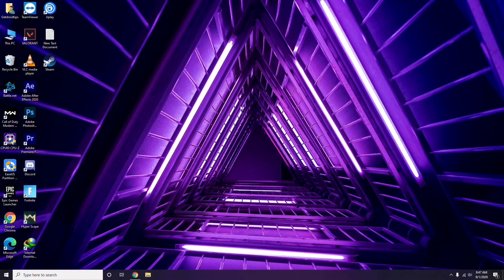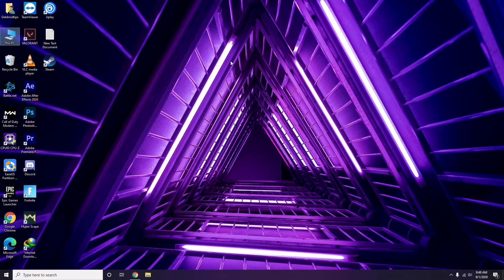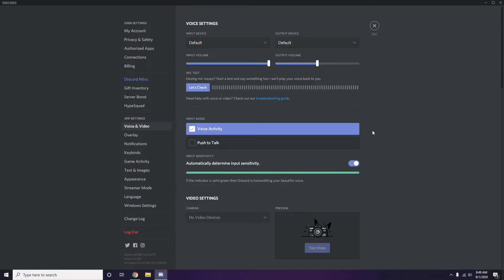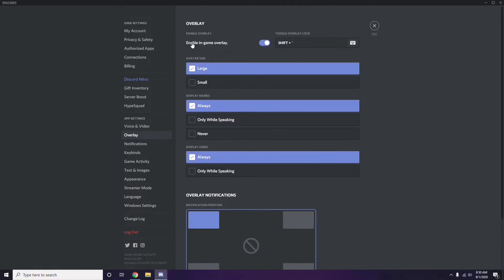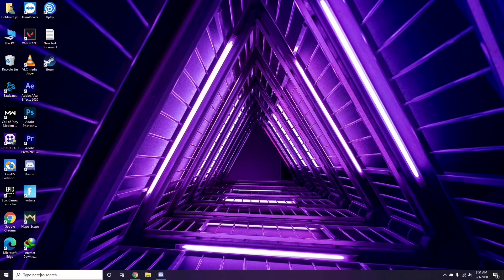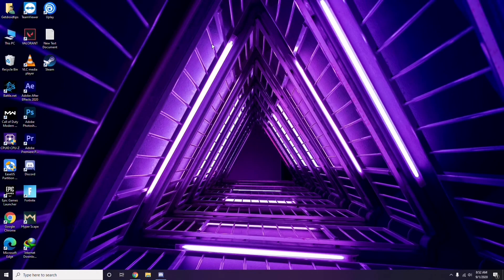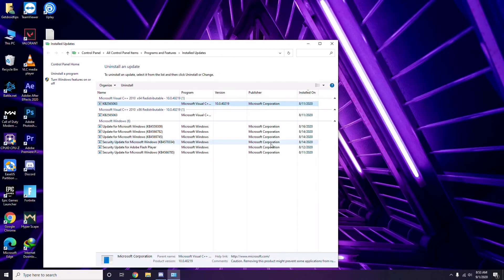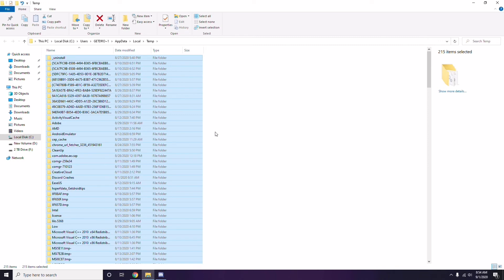How to Fix Surviving Mars Crashing at Startup, Wont Launch or Lags with FPS Drop-2021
In this Tutorial, we help you to How to Fix Surviving Mars Crashing at Startup, Wont Launch or Lags with FPS Drop-2021

➜ Links to the Best Electric Bikes 2021 we listed in this video:

►US Links◄
5- ANCHEER AT2 BLEU SPARK 27.5 INCH
4- METAKOO Electric Bike Cybertrack 100
3- VanMoof S3
2- Rad Power Bikes RadWagon 4
1- Charge Bikes City

►UK Links◄
5- ANCHEER AT2 BLEU SPARK 27.5 INCH
4- METAKOO Electric Bike Cybertrack 100
3- VanMoof S3
2- Rad Power Bikes RadWagon 4
1- Charge Bikes City

►CA Links◄
5- ANCHEER AT2 BLEU SPARK 27.5 INCH
4- METAKOO Electric Bike Cybertrack 100
3- VanMoof S3
2- Rad Power Bikes RadWagon 4
1- Charge Bikes City

►GERMNAY Links◄
5- ANCHEER AT2 BLEU SPARK 27.5 INCH
4- METAKOO Electric Bike Cybertrack 100
3- VanMoof S3
2- Rad Power Bikes RadWagon 4
1- Charge Bikes City

5- ANCHEER AT2 BLEU SPARK 27.5 INCH
4- METAKOO Electric Bike Cybertrack 100
3- VanMoof S3
2- Rad Power Bikes RadWagon 4
1- Charge Bikes City

1- Google Pixel 4a (Just Black, 6GB RAM, 128GB Storage)

2- Google Pixel 5 5G 128GB - Just Black

3-Google Pixel 5 Sorta Sage, 8GB RAM, 128GB Storage